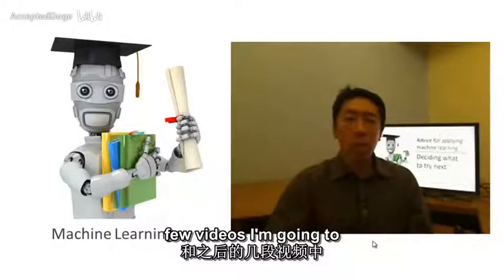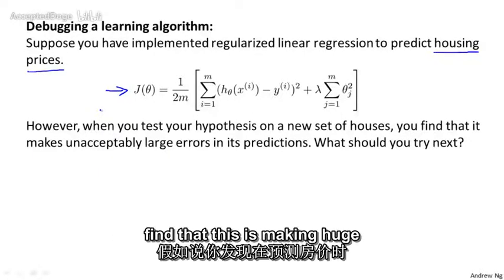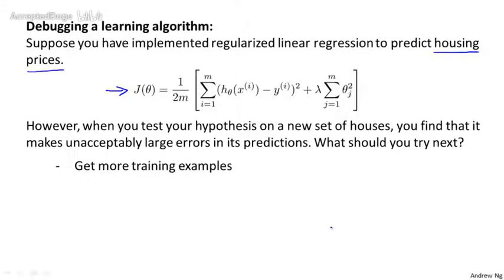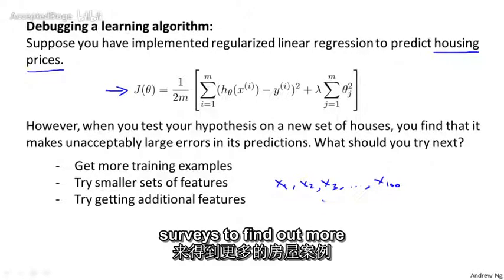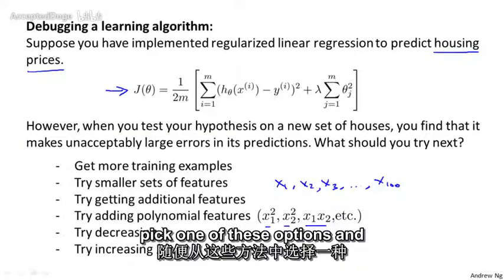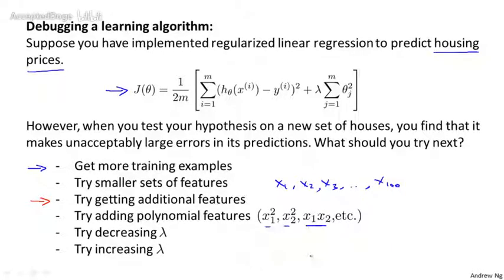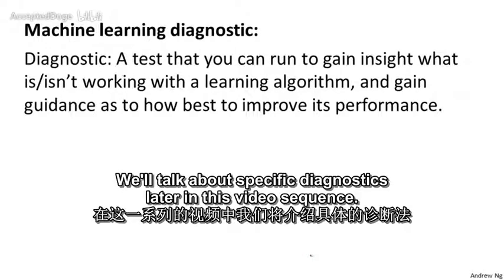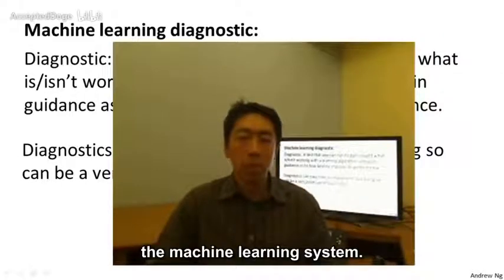59机器学习（Machine Learning）- 吴恩达（Andrew Ng）中文字幕版Deciding What to Try Next